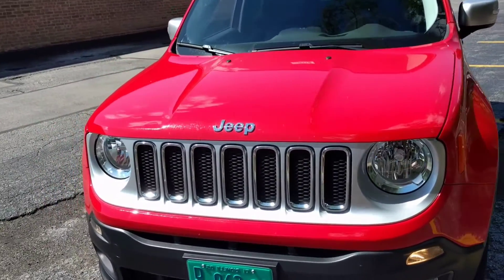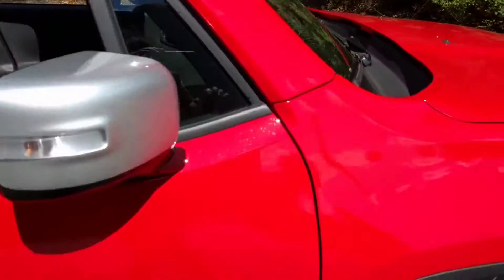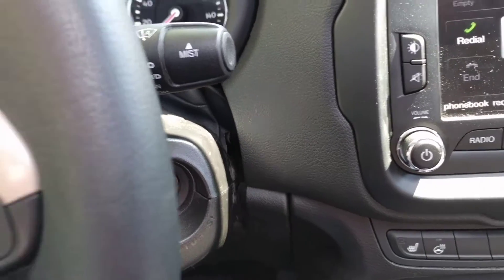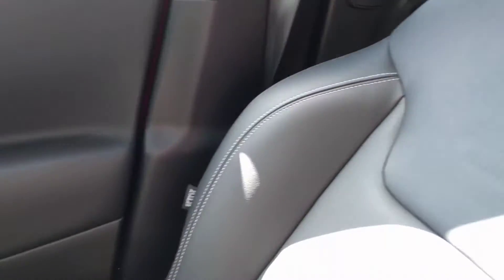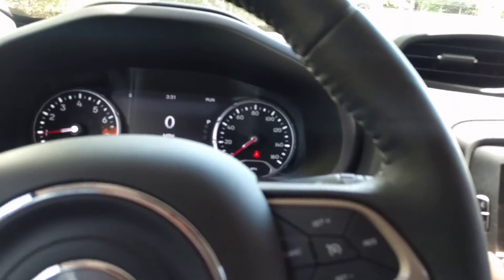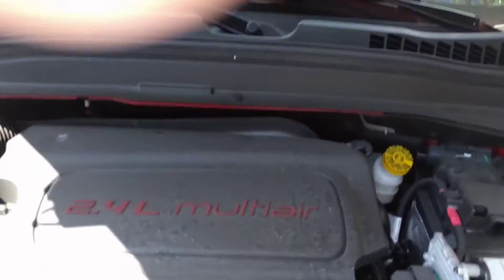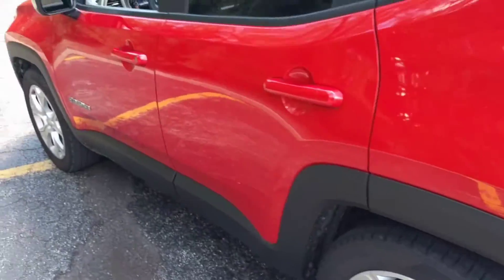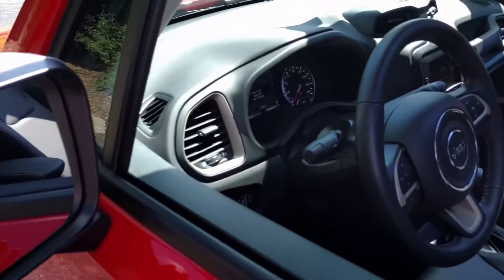2017 Jeep Renegade Limited Review